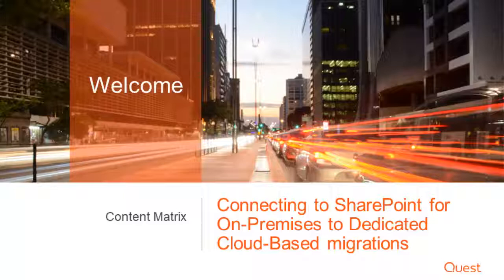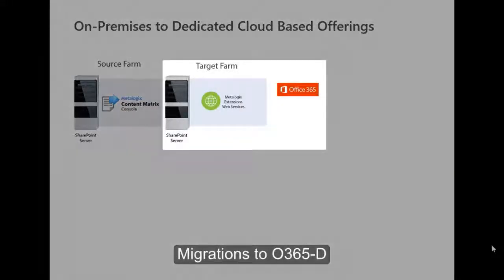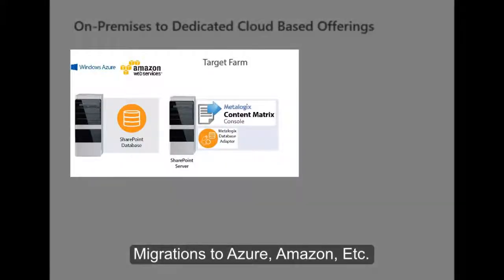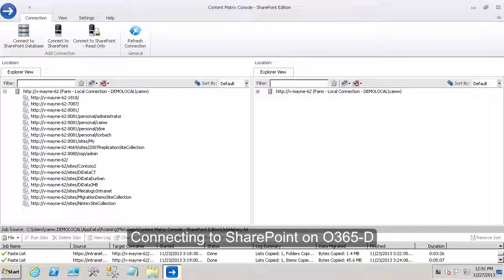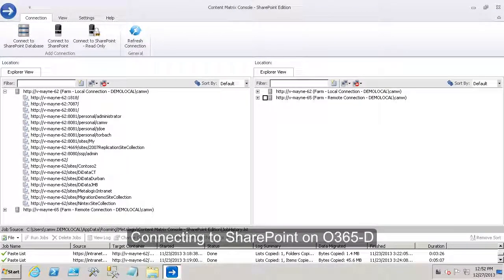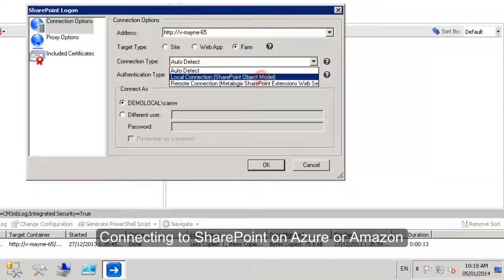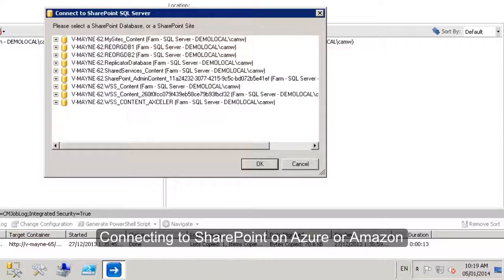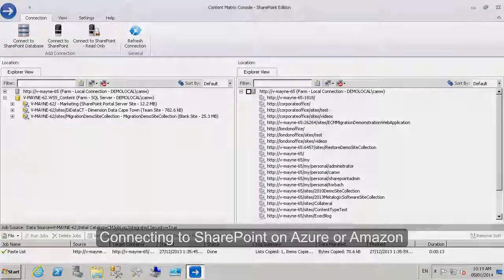Content Matrix - Connecting to SharePoint for On-Premises to Dedicated Cloud-Based migrations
Discussion of how to use Content Matrix for optimal performance and flexibility in migrations from SharePoint On-Premises instances to SharePoint Cloud-Based Dedicated instances